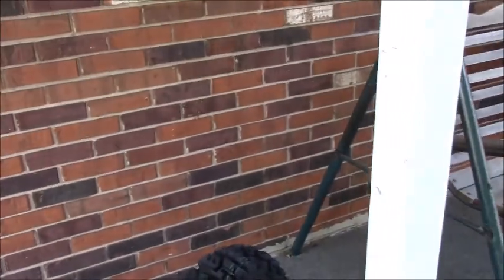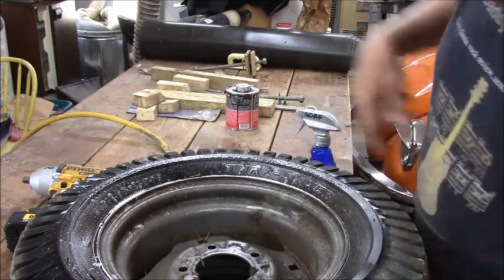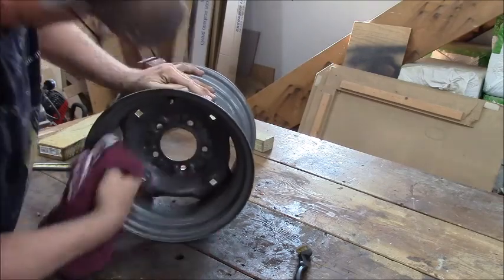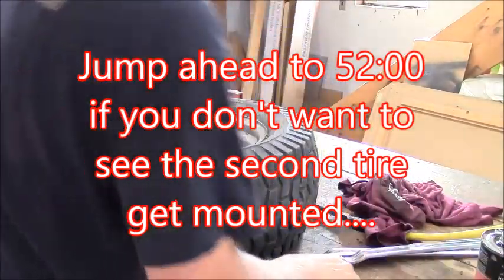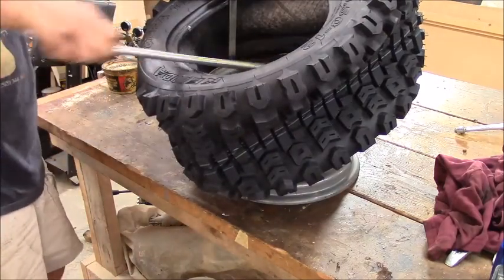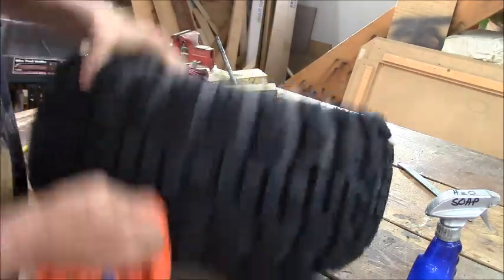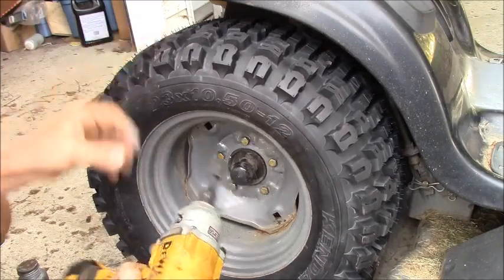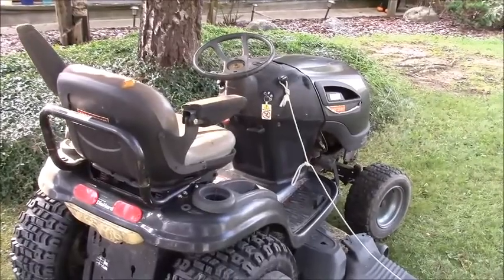Lawn tractor tire change on a home made tire station, bead breaker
My lawn tractor needed new rear tires, so here I show how I did it in my own shop using a bead breaker of my own design